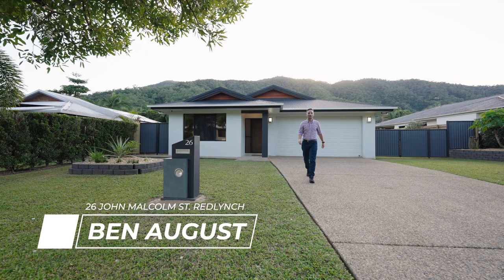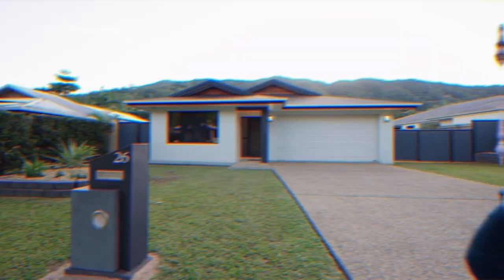26 John Malcolm Street, Redlynch.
If you're looking for a spacious and contemporary family home with a peaceful mountain outlook to enjoy a relaxed lifestyle, this is the one.

This property is immaculately presented with fresh neutral colours, large tinted windows, modern ceiling fans and fully tiled throughout, with nothing left to do except to start your next adventure.

- Be drawn into the home's spacious hallway with high ceilings and practical open floorplan, which creates a sense of spaciousness while capturing the views and welcoming in the cooling breezes

- With multiple living areas you'll have ample room to entertain your family and guests or move seamlessly outdoors through two sets of glass sliding doors to the patio beyond for alfresco dining

- Functional central kitchen with convenient island bench features a pantry and overhead cabinets for all your storage needs, a Bosch dishwasher and the luxury of induction cooking

- Generous main bedroom with walk-in wardrobe, functional ensuite and private garden views, the perfect place to relax and appreciate the sounds of native birds

- Bedrooms with peaceful outlooks and built-in wardrobes, ideal for your growing family or hosting extended family and friends

- Lovely updated bathroom is conveniently located for your family or guests to access and offers a bathtub, large step-in shower, vanity with soft-closing drawers and doors plus a separate toilet

- Peaceful low maintenance, tropical gardens with sprinkler system, sealed pathways, stylish Colorbond side fences and double gates for practical access to the backyard

- With extra features like solar hot water plus a 4kW solar system, an optional greenhouse with a sealed floor, patio area with high-end cantilever style blinds and modern black fan, all the hard work has been done.

Located in the picturesque Redlynch Valley, in a safe and family-friendly area only metres from cycling & walking paths, the renowned Freshwater Creek and nearby playgrounds and parkland. Only a short drive to the local shopping centre, medical and sporting facilities and an easy 20-minute drive to both Cairns CBD and the international airport.